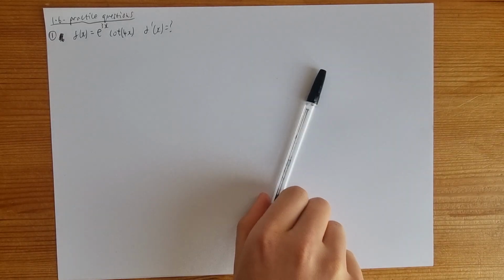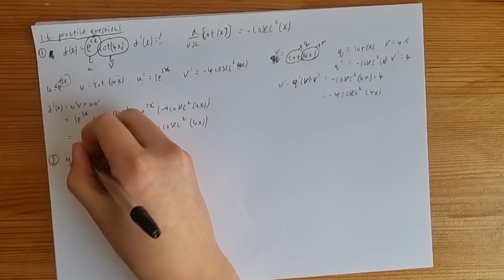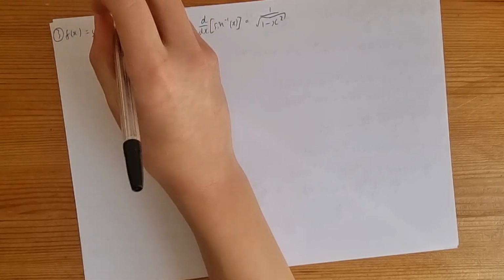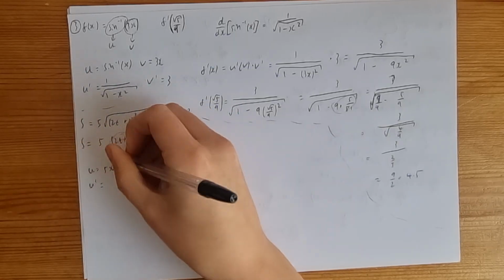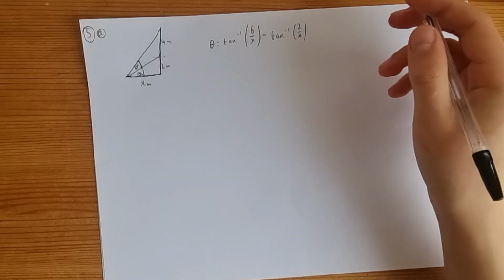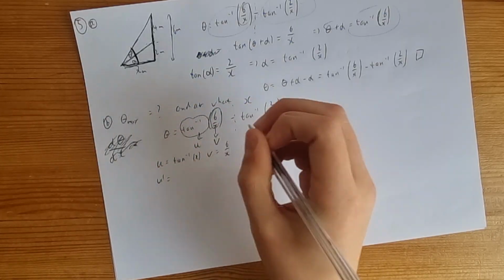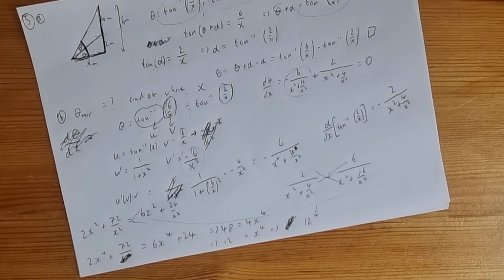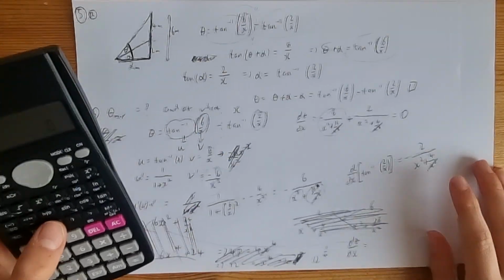SQA Advanced higher maths 1.6 - Differentiation practice questions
Solve arguments with your friends of where to sit in the cinema with the nerdiest possible arguments!